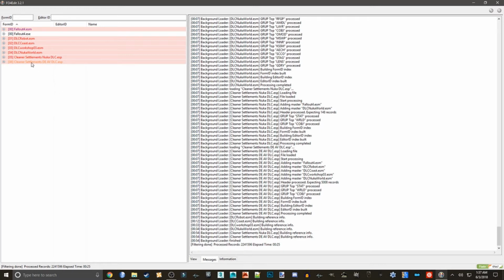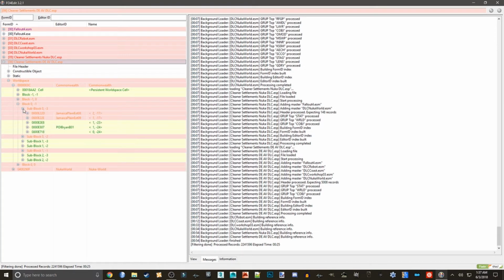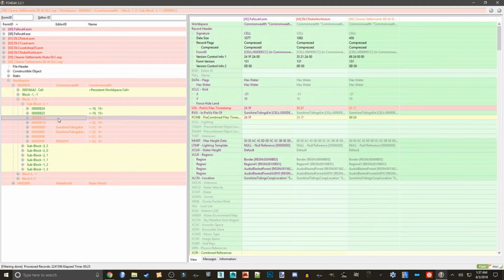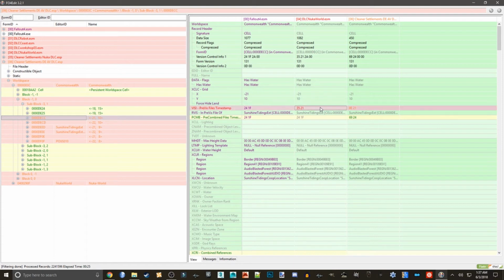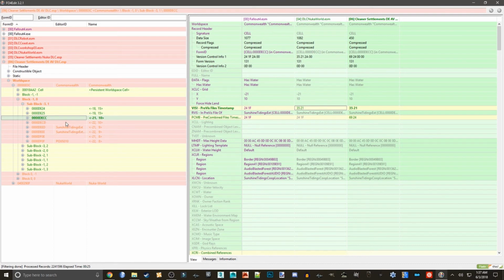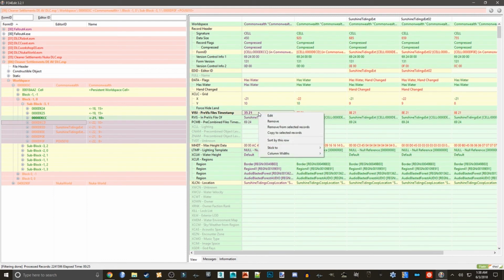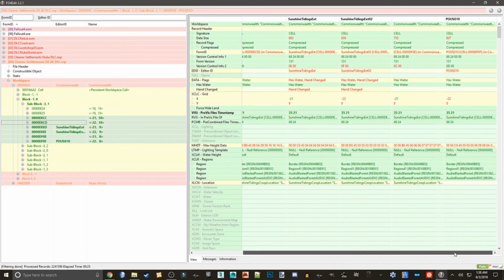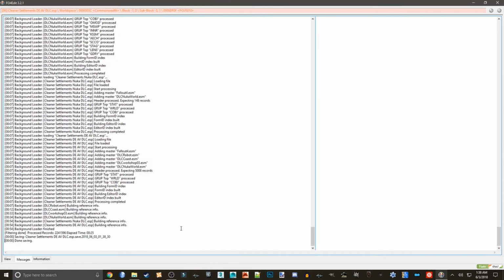Using XEdit to Resolve Conflicts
Short video on how to resolve mod conflicts in XEdit using the Compare feature